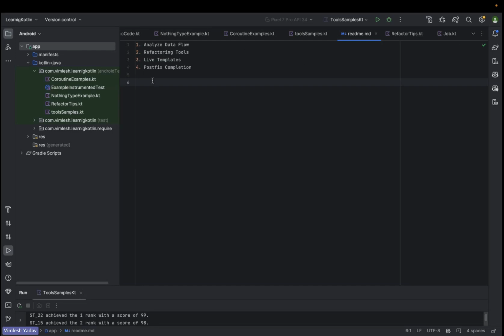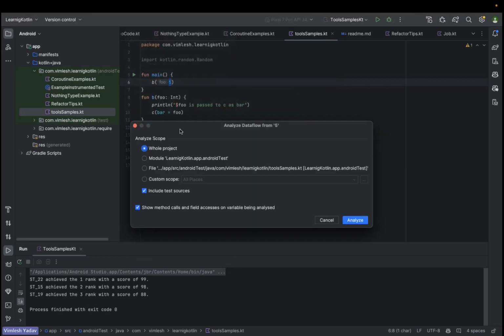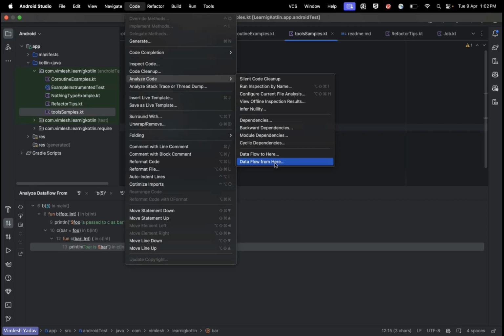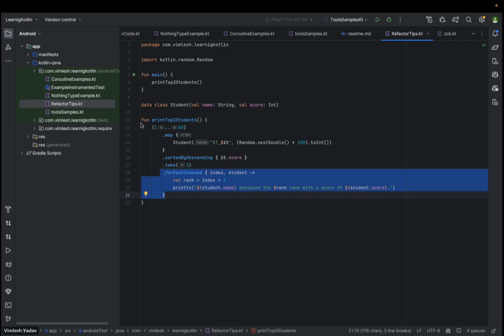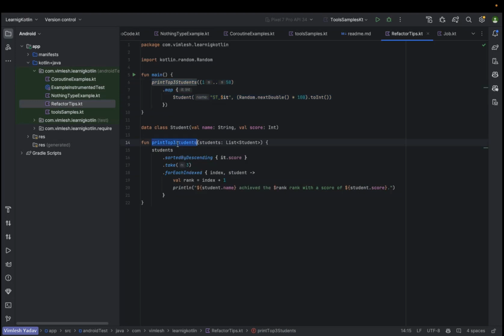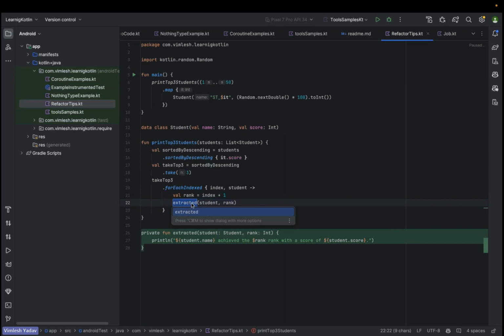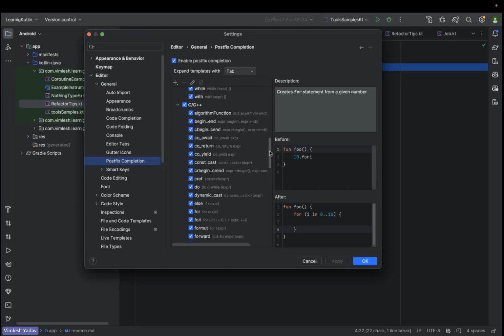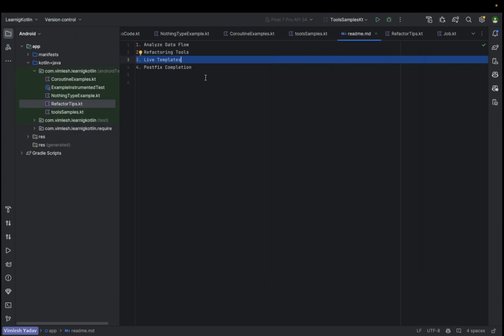Lesser-known optimization tools in Android Studio - Level Up Your Daily Coding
Ready to take your Android development skills to the next level? Dive into this video where we uncover four lesser-known tools in Android Studio that will supercharge your coding workflow!